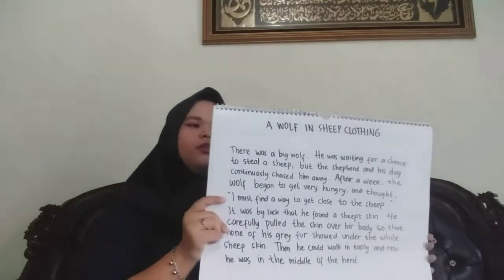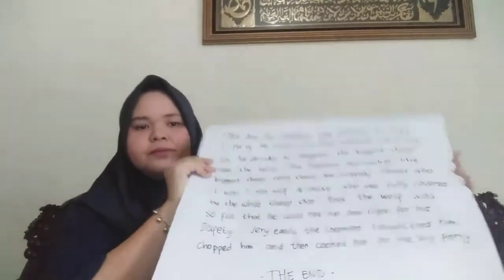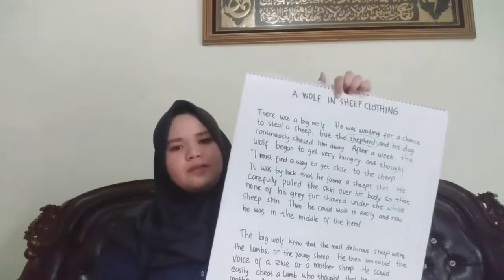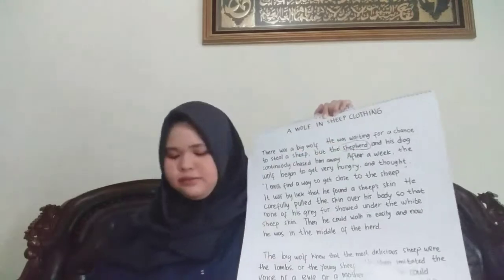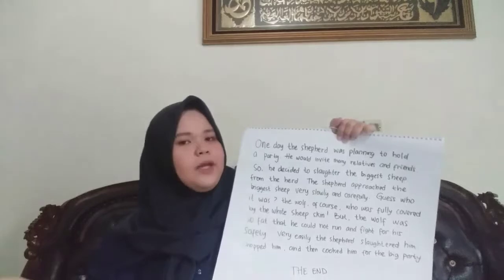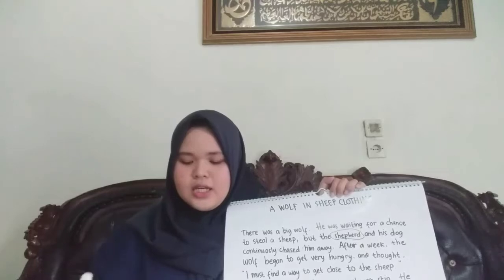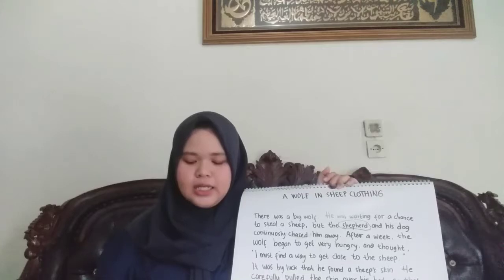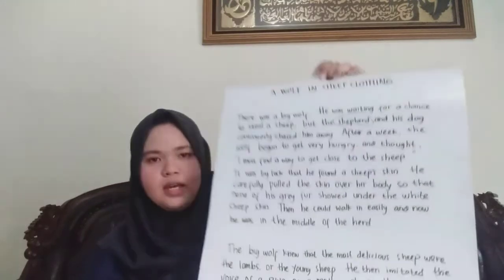MICRO TEACHING - READING AND WRITING ACTIVITIES FOR 8 GRADERS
Hello, my name is Riza Thania Savitri (A1B217063) an English student from Universitas Jambi. This is my teaching practice  that I record at my home instead of classroom due to Covid-19.